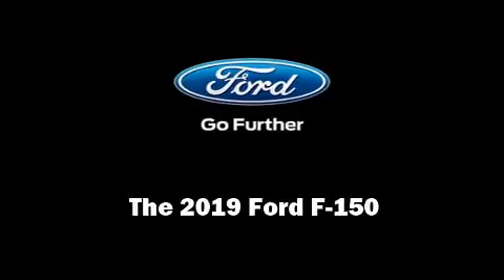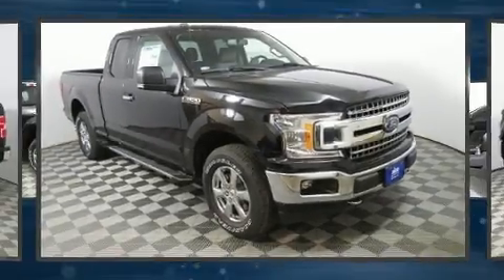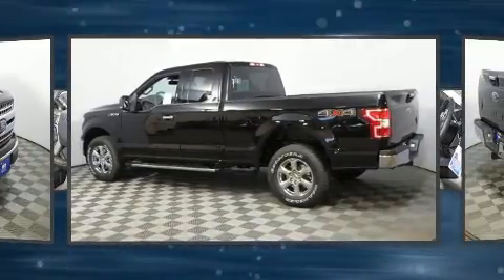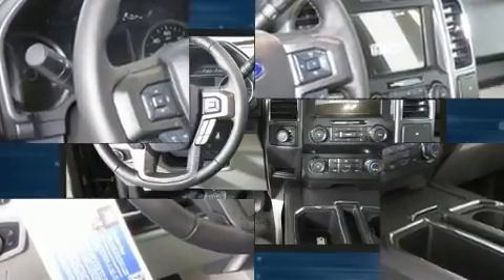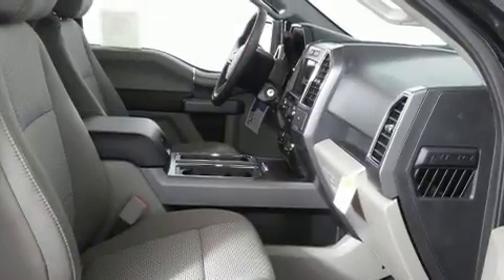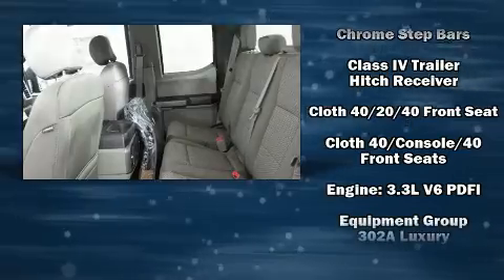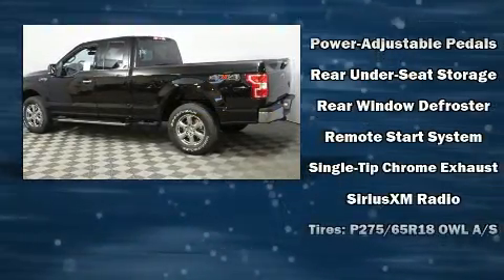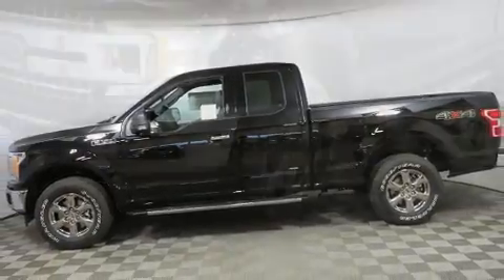2019 Ford F-150 XLT in Sioux Falls, SD 57106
4901 W. 26th St

Sensibility and practicality define the 2019 Ford F-150. This 4 door, 5 passenger truck provides a satisfying ride for all passengers. Ford prioritized comfort and style by including: delay-off headlights, variably intermittent wipers, a rear step bumper, automatic dimming door mirrors, turn signal indicator mirrors, adjustable pedals, and cruise control. Audio features include an AM/FM radio, steering wheel mounted audio controls, and 7 speakers, providing excellent sound throughout the cabin. Ford ensures the safety and security of its passengers with equipment such as: dual front impact airbags, front side impact airbags, traction control, a panic alarm, an emergency communication system, and 4 wheel disc brakes with ABS. Brake assist technology provides extra pressure when applying the brakes. Our aim is to provide our customers with the best prices and service at all times. Please don't hesitate to give us a call.